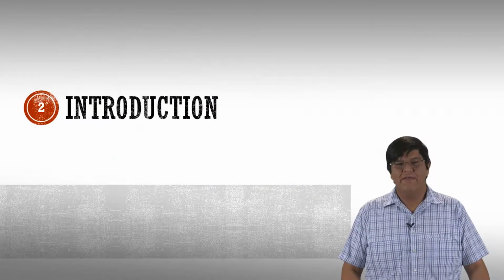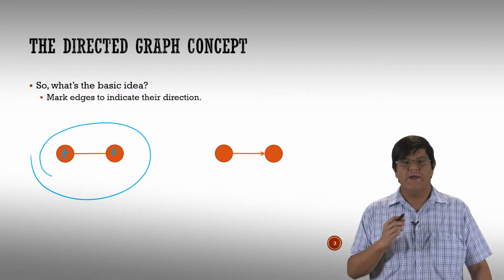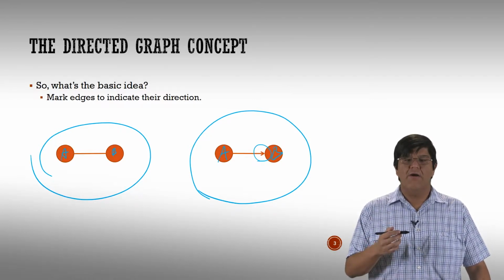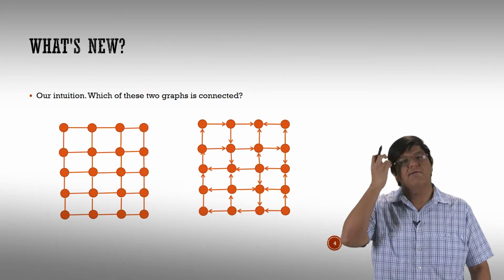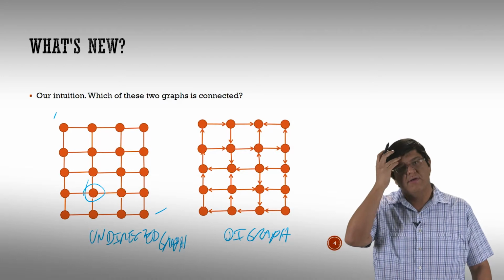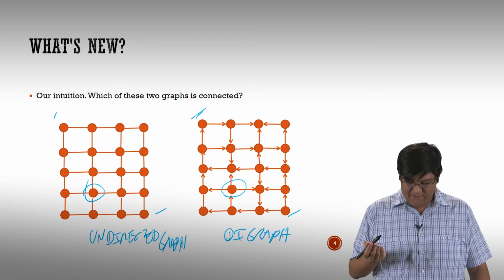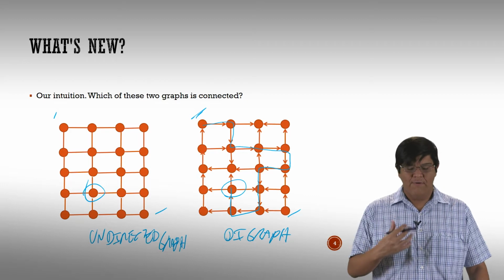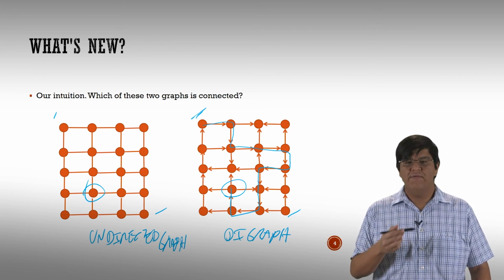[SER222] M04_02 Introduction (1/4): The Directed Graph Concept